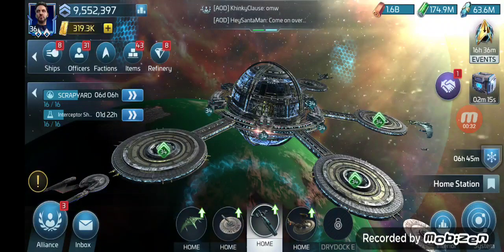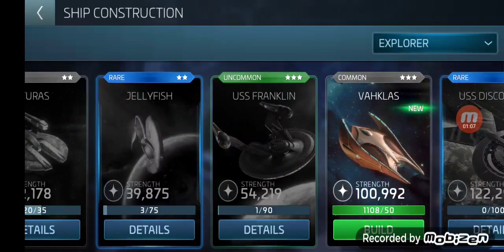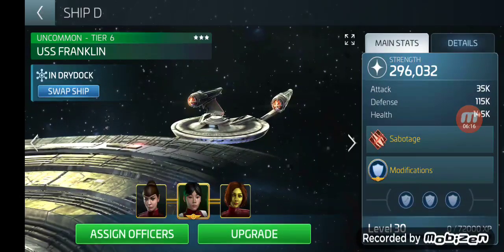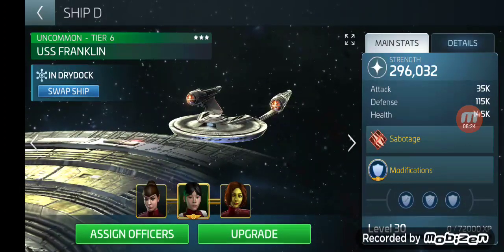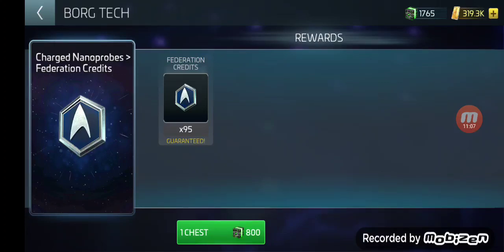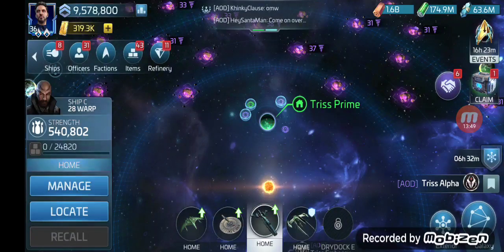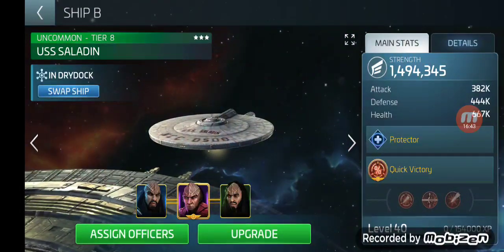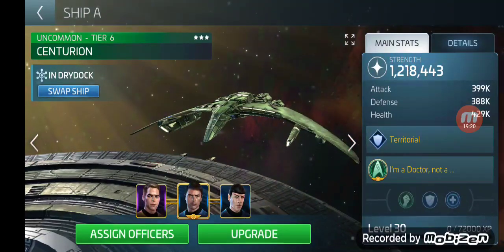Star Trek Fleet Command - What to do from Level 20-34 (ships & crew) pt. 1 dated 12/2020